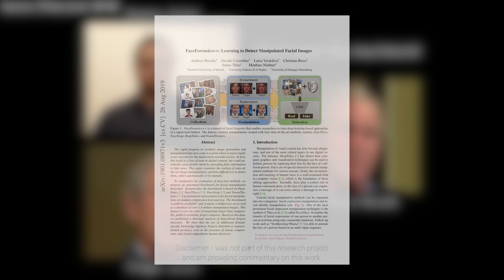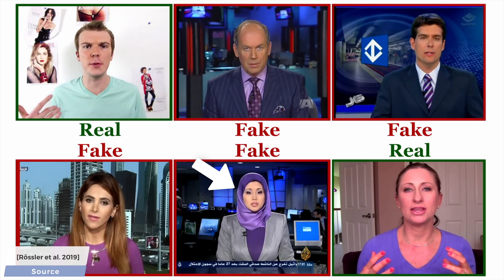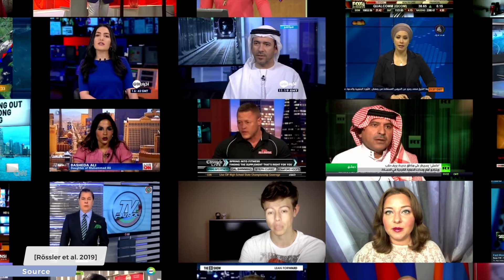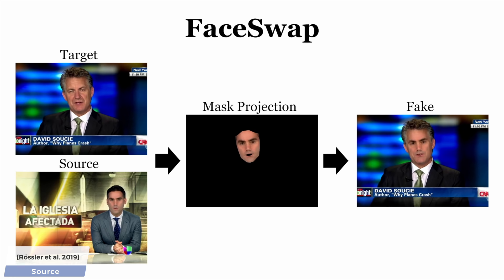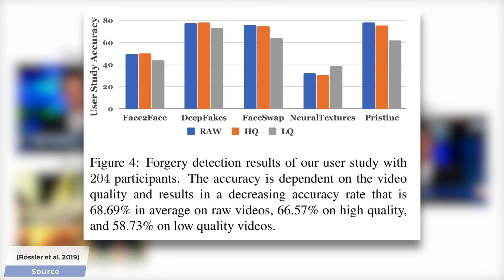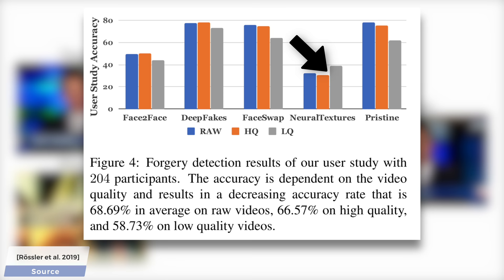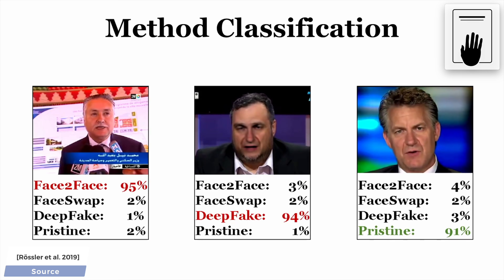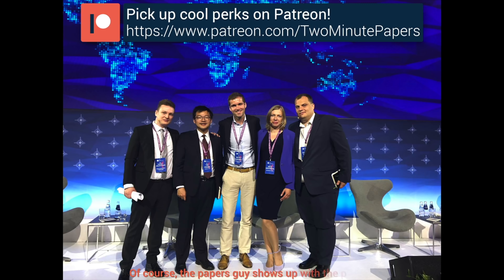DeepFake Detector AIs Are Good Too!